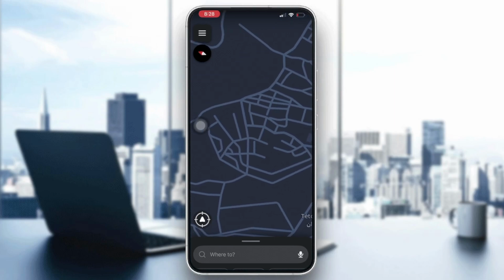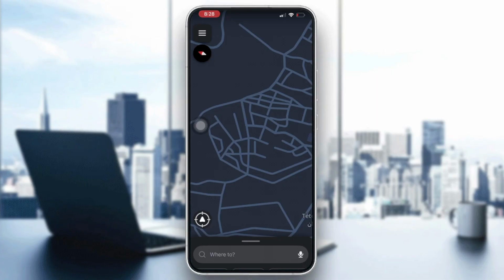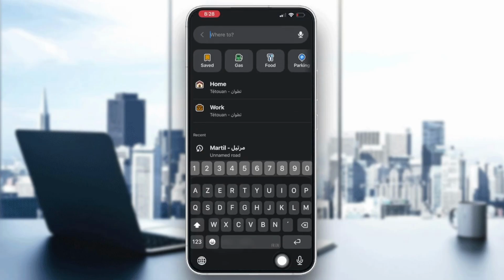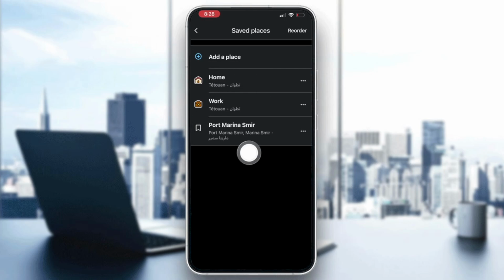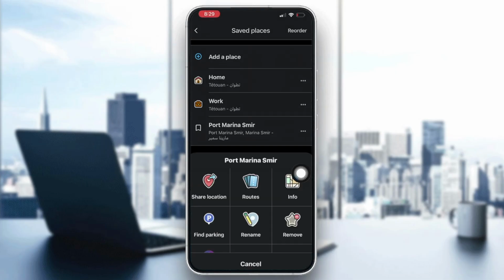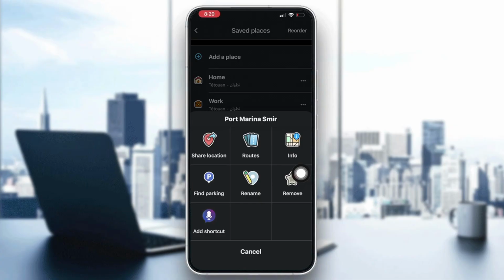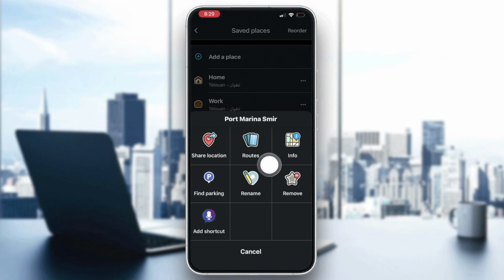How To Edit a Saved Place in Waze! Tutorial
Today we talk about waze map editor how to guide,waze navigation tips,waze app tutorial,Edit a Saved Place in Waze